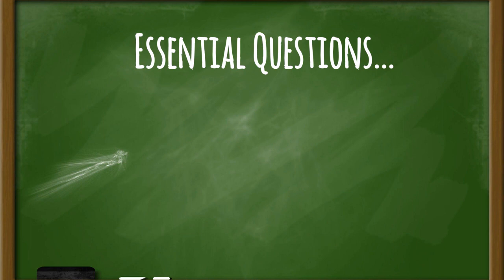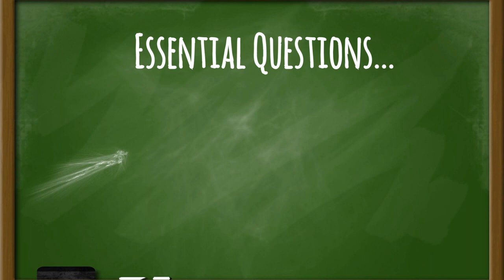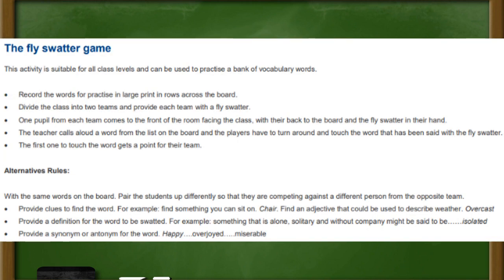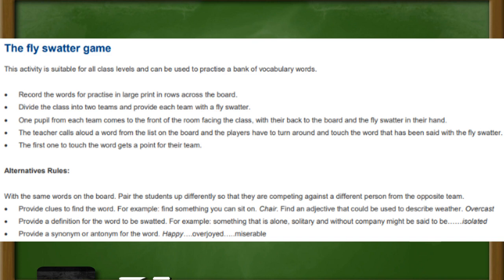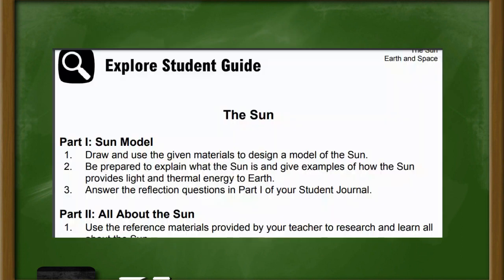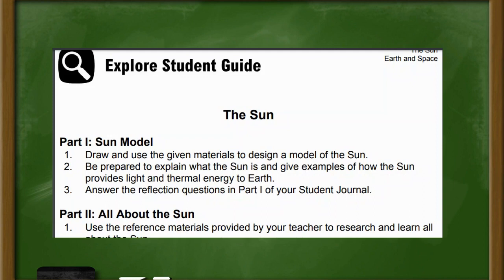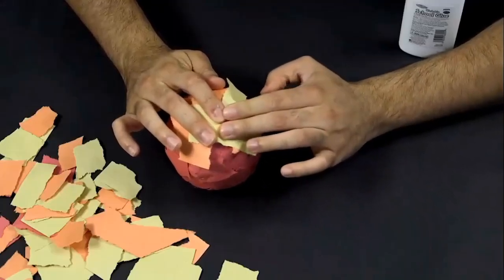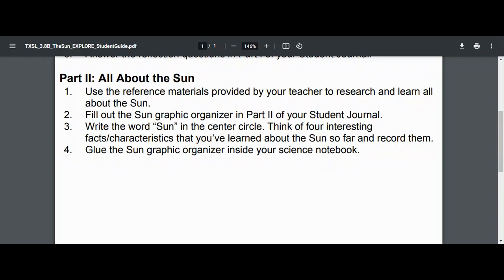3rd Grade The Sun Day 2